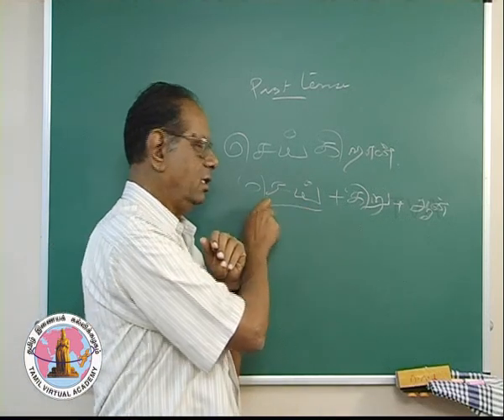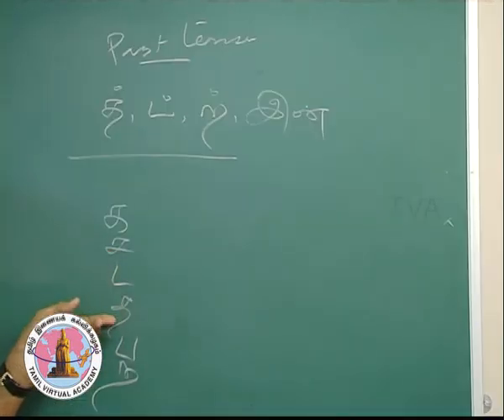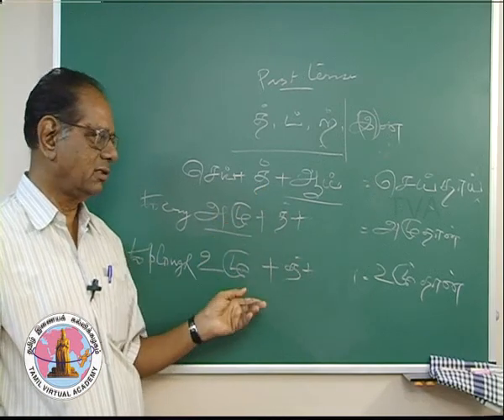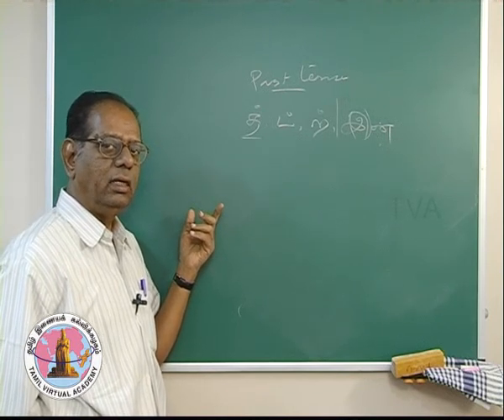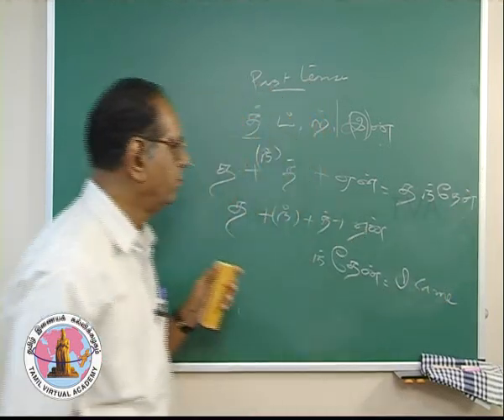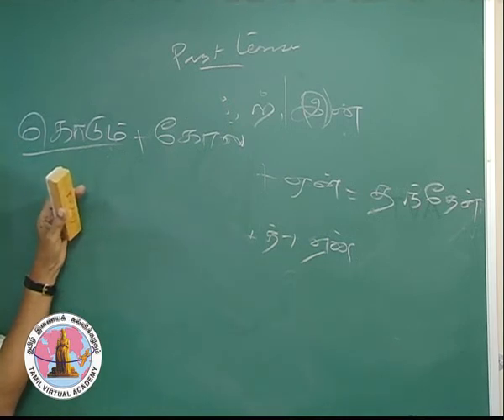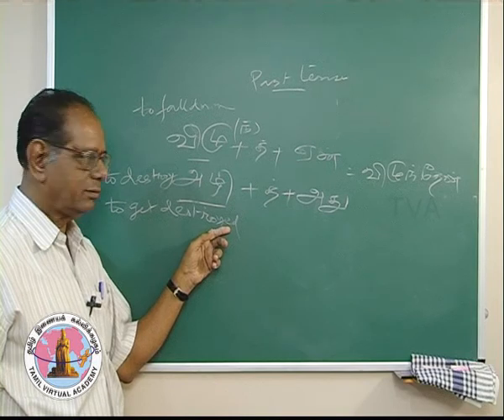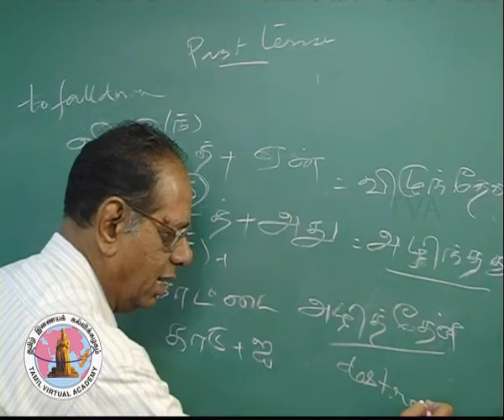LTlesson 55(FULL VERSION)